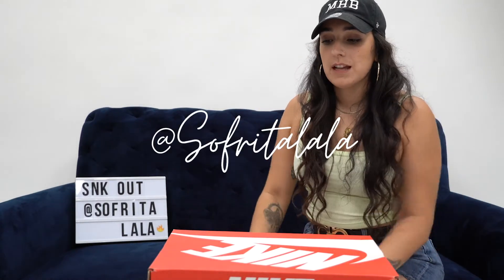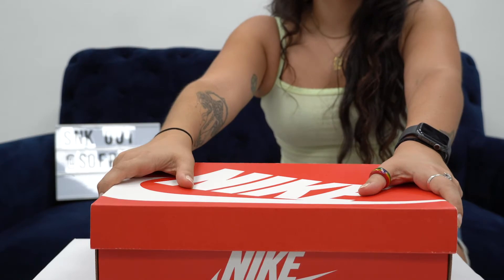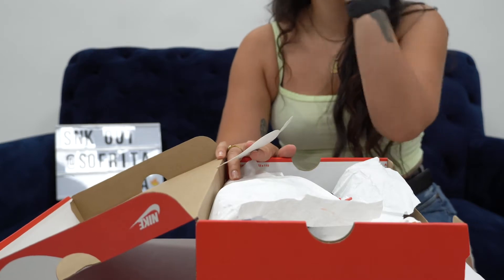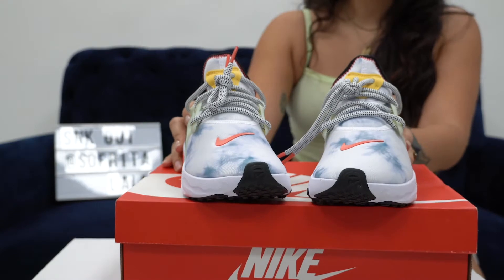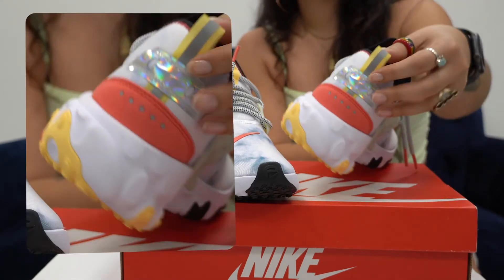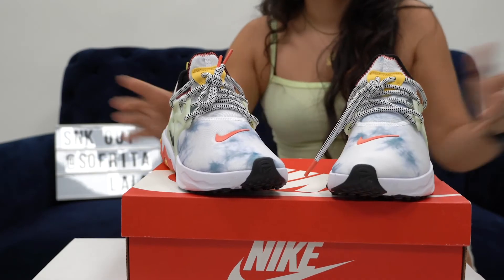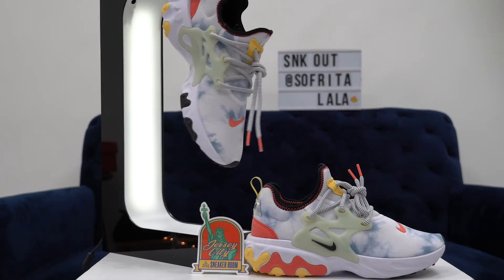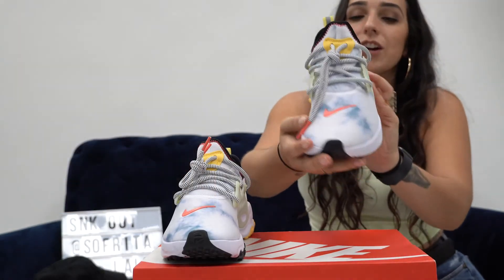My experience buying sneakers from Sneaker Room in Jersey City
Here's a quick review and story about my experience copping the React Presto Aliens from Sneaker Room. PS i  love them.

Feetpieces: Nike React Presto
Featured IG: @sneakerroom